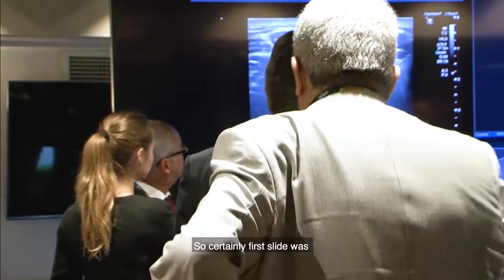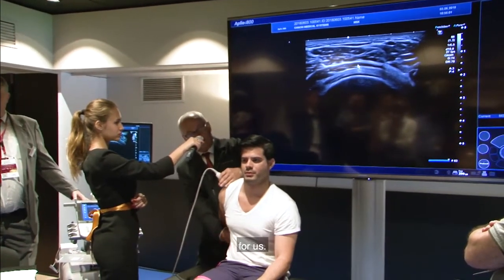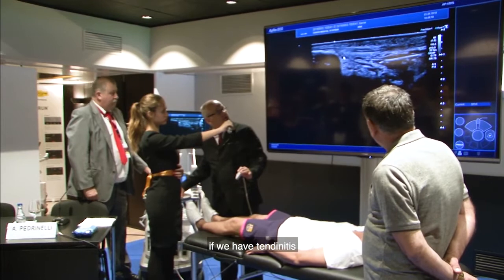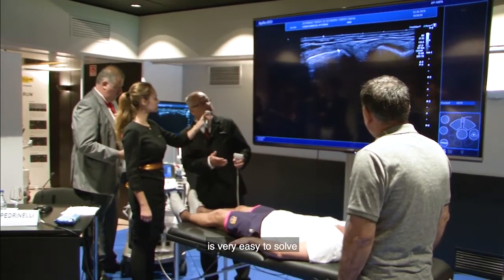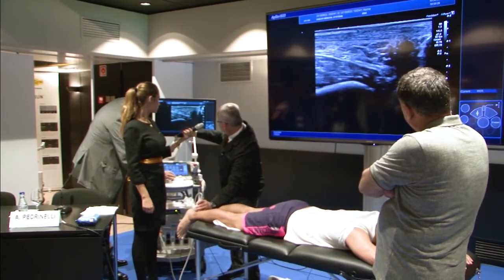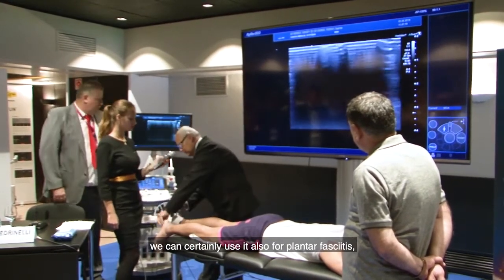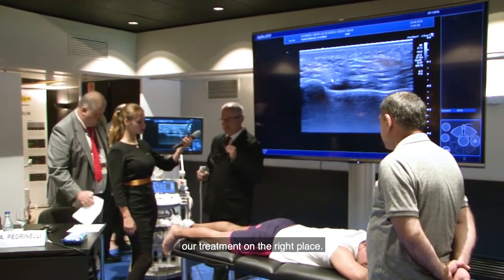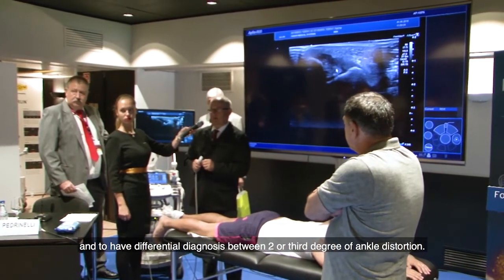Ultrasound Guided Techniques STABHA